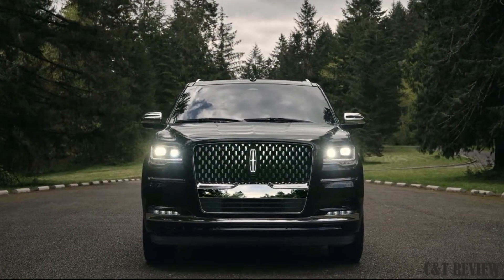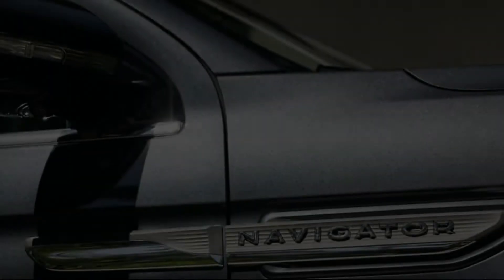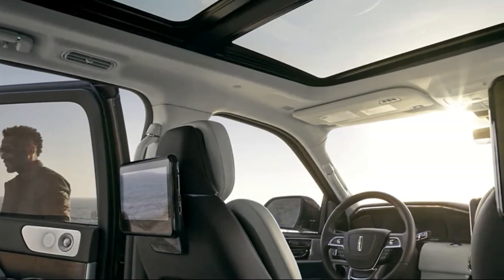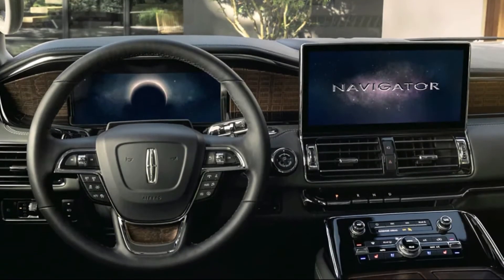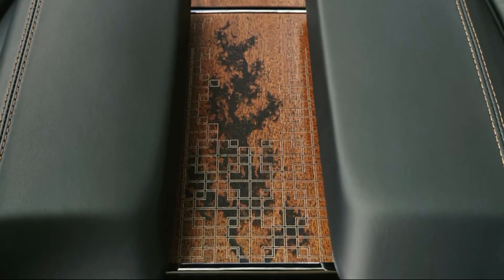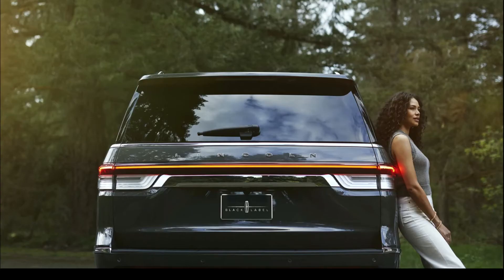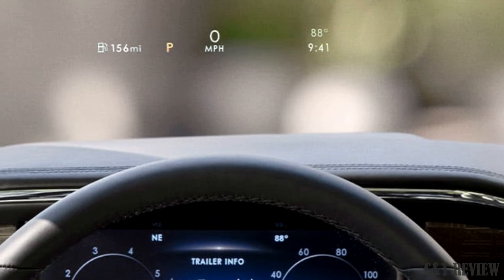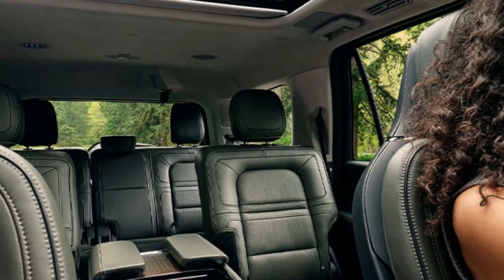2022 Lincoln Navigator-Interior and Exterior/Review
What's under the Navigator's hood?
The 2022 Navigator continues to have a turbocharged 3.5-liter V6. It's a pretty powerful V6, generating 440 horsepower and 510 lb-ft of torque. This is 10 fewer hp than the 2021 model's V6, which Lincoln says is due to a retuning that it expects will slightly improve fuel economy.

How's the Navigator's interior?
While previous generations of the Navigator weren't far removed from the Ford Expeditions they were based on, the 2018 redesign introduced a Navigator with a unique identity. The quality of the materials and construction far surpasses what you'll find in Lincolns of old, and features such as 30-way adjustable seats and a rear-seat control panel help differentiate the Navigator from its Ford mechanical twin. From a size perspective, the cabin is adult-friendly in all three rows. A weekend getaway for you and a half-dozen of your closest friends won't be an issue.

How's the Navigator's tech?
All of the above additions would constitute a fairly significant refresh, but it's the 2022 Navigator's new technology features that really make it worth waiting for. The Sync 4 infotainment system is enhanced with over-the-air update capability, so you don't need to go to a dealer to get the newest version. The new Navigator also gets a larger center touchscreen (13.2 inches, up from 10 inches), wireless connectivity for Apple CarPlay and Android Auto smartphone integration, and an optional Revel Ultima audio system with 28 speakers.